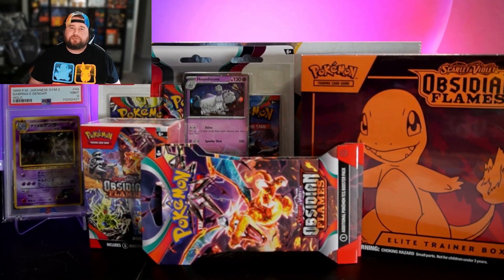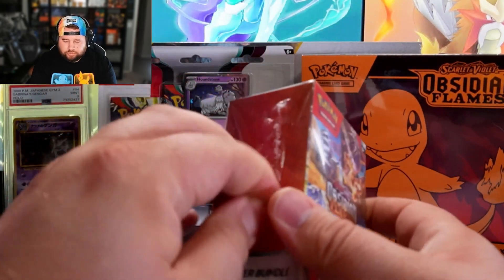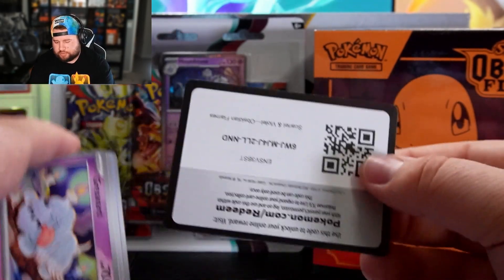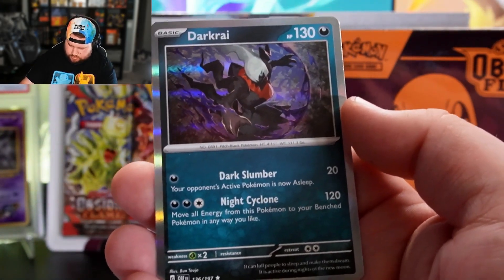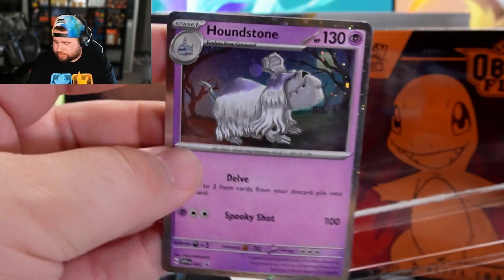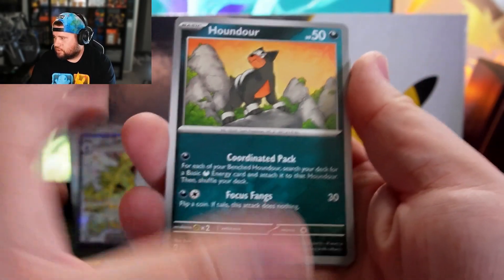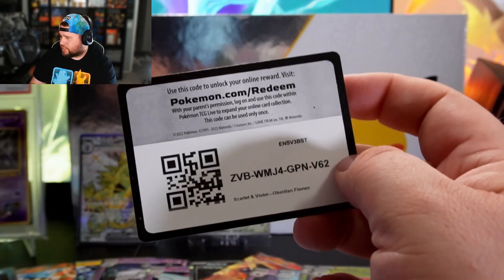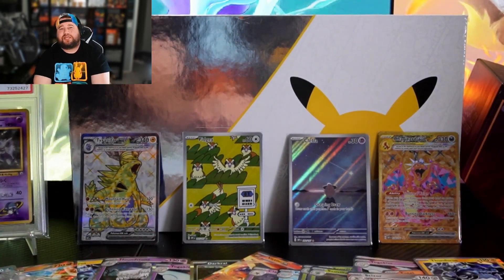Obsidian Flames Launch! MYSTIC KENOBI?!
BEST PREDICTION YET ON YOUTUBE!!

Hey guys, thanks for tuning into my channel to watch another awesome opening of some crisp Pokémon cards. Today we are ripping Obsidian Flames Packs. Accord to all the major Poke-Tubers this expansion is just riddled with hot pulls. I think they may be on to something OR this initial wave is just off the charts. Watch the video until the end to see the most epic prophetic manifestation of card pulls!

Thank you to my new subscribers for joining, I hope you enjoy this video and until next time, enjoy the video!!!